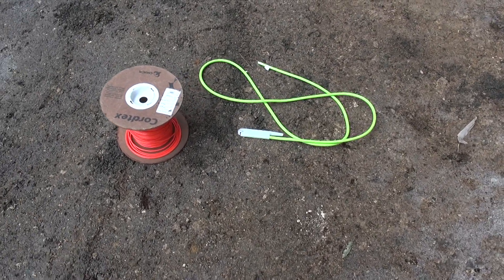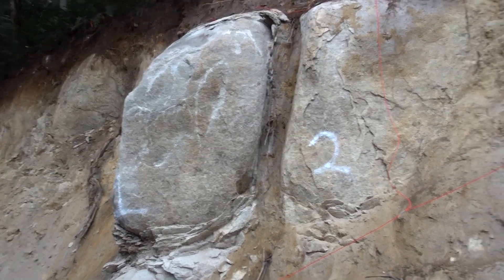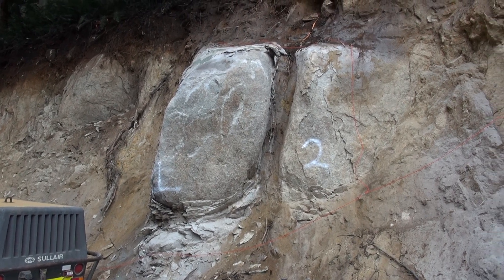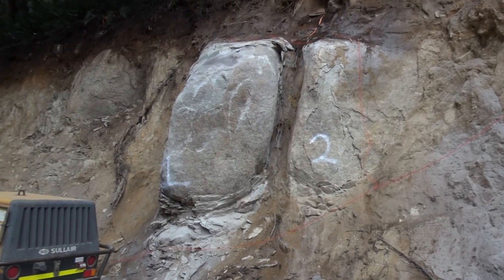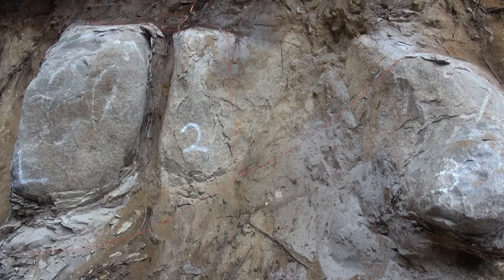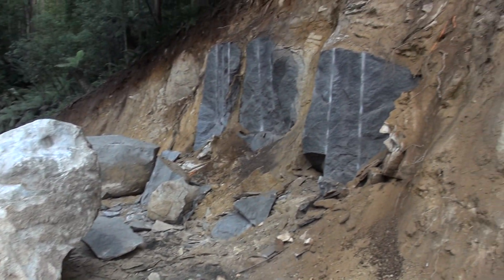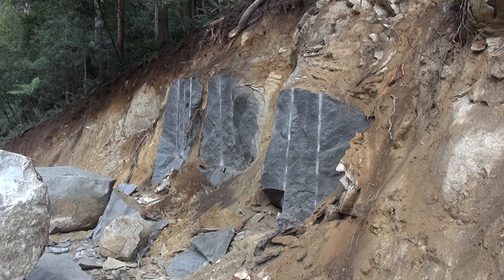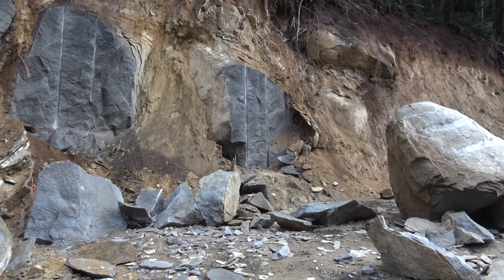Blasting Granite with heavy Det Cord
Another road improvement job, the old culvert needed replacement and at the same time the corner radius was updated to the current standard... this required the removal of some very large Granite rocks. I decided to hit them with 70g/m det cord so that the we could get a reasonable finish without too much back break and face destabilisation.